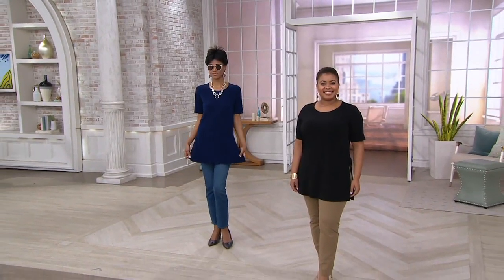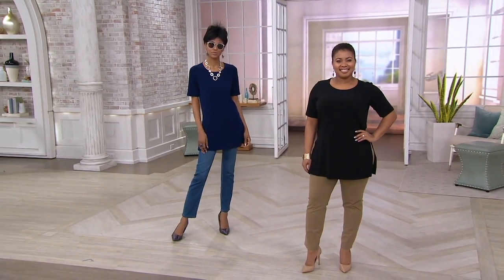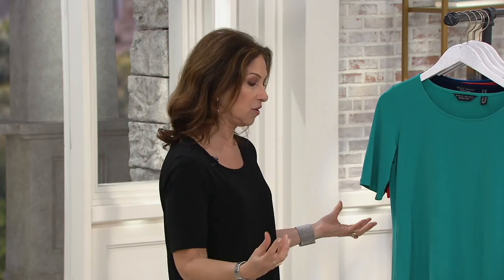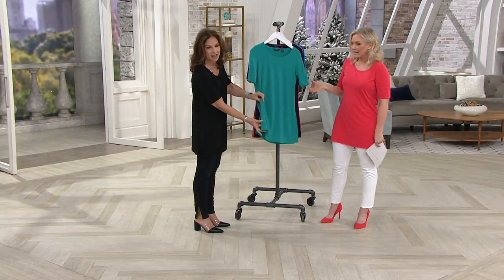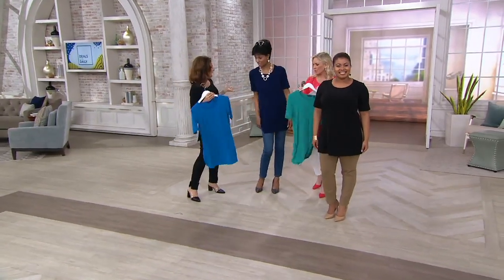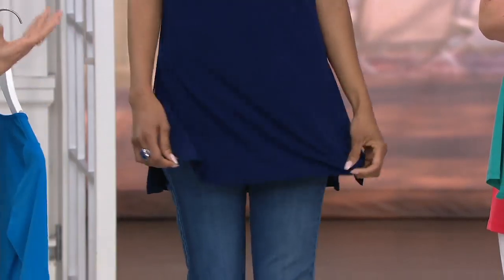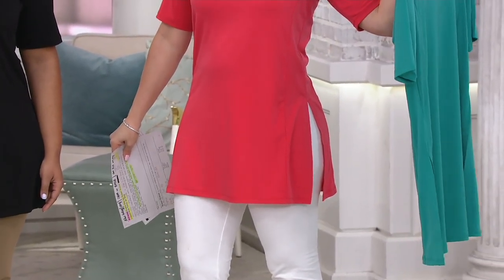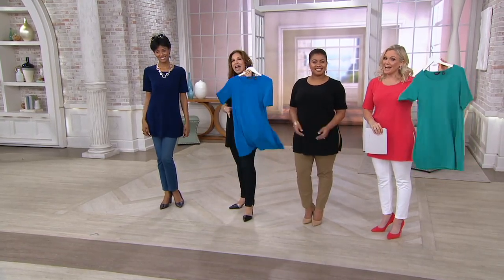Every Day by Susan Graver Liquid Knit Tunic with Slits on QVC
Every Day by Susan Graver Liquid Knit Tunic with Slits